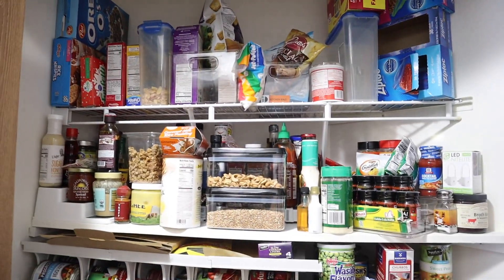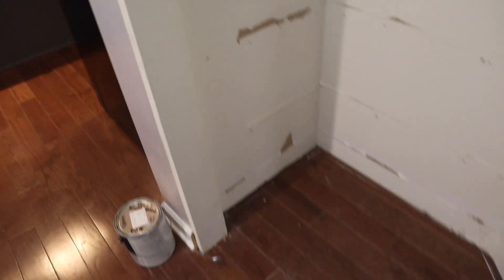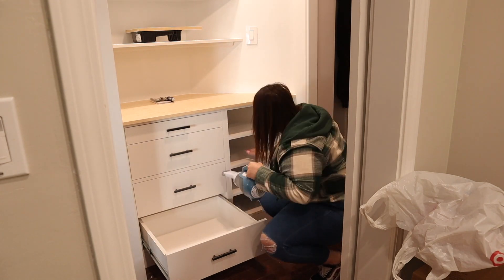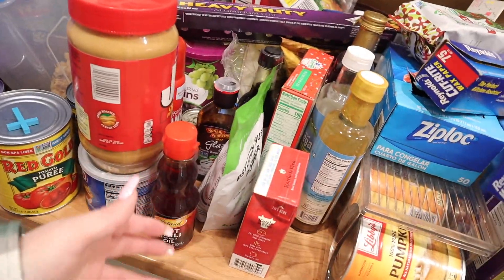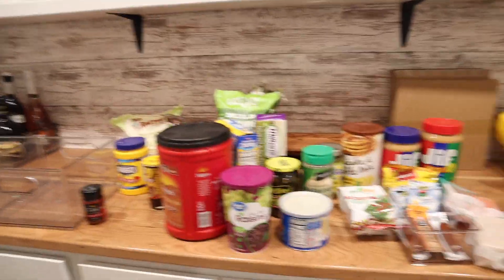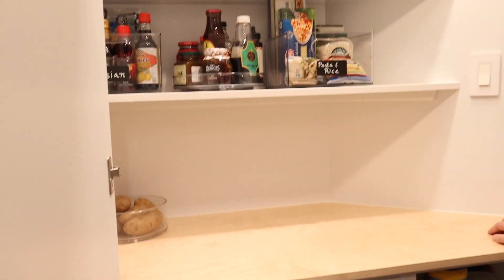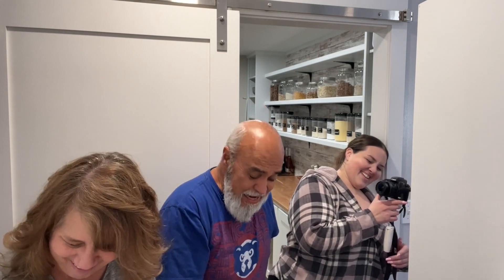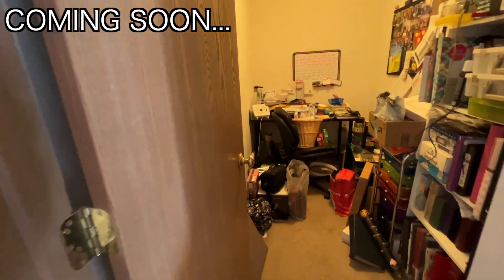MAJOR Small Pantry Makeover & Organization!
ITEMS SHOWN
Spice Drawer Liners (I used 3-4 boxes)
Tall Lazy Susan
Short Lazy Susan
Home Edit Single Large
Home Edit Pantry Edit Bins
Home Edit Multipurpose Edits Bins

00:00 Intro
00:50 Day One - Clear The Shelves
02:19 Day Two - Tear Down & Patching
03:18 Day Three - Installing Bottom Unit
04:24 Day Four - Organizing
09:27 Reveal Day - Before & Afters
11:07 Parent's Reaction
17:08 Cost Breakdown